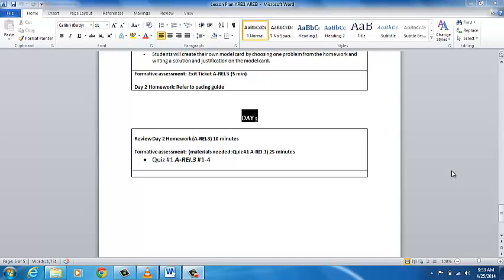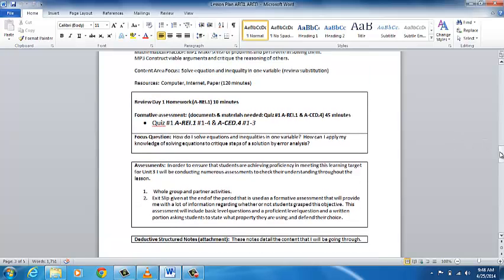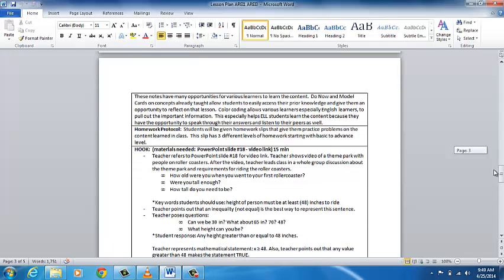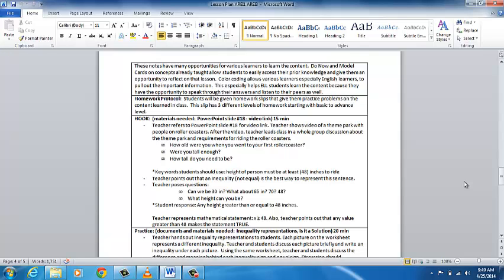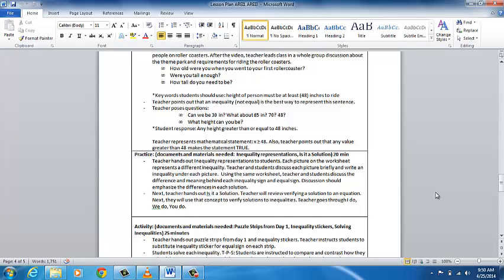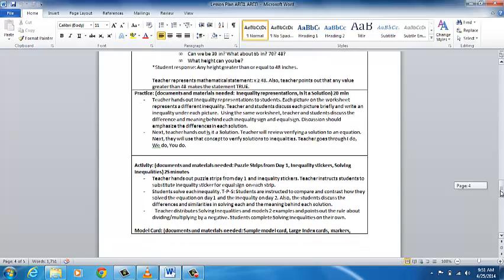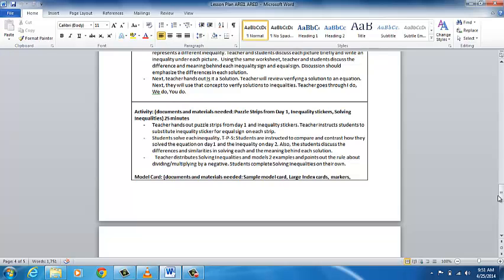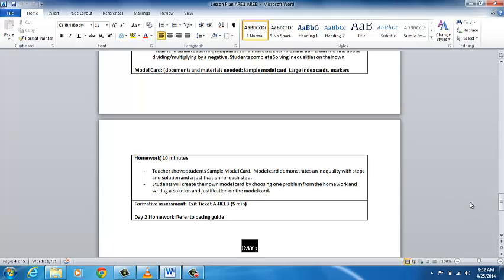Alg 1 Unit 3 Day 2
Algebra 1A Unit 3 Day 2 A-REI.3